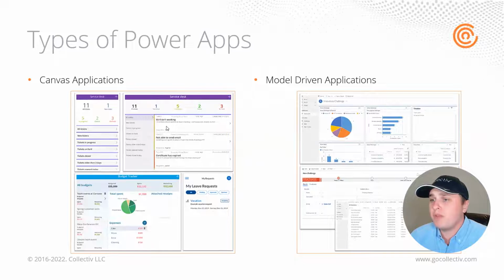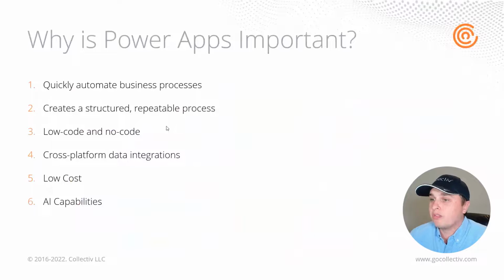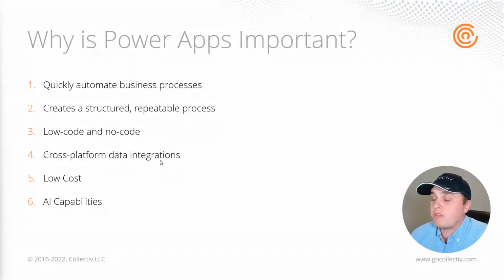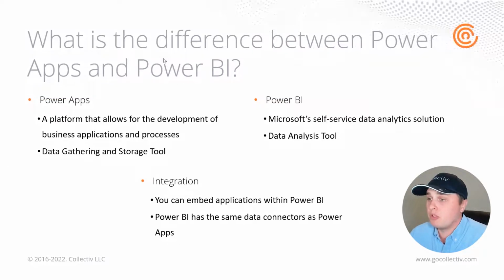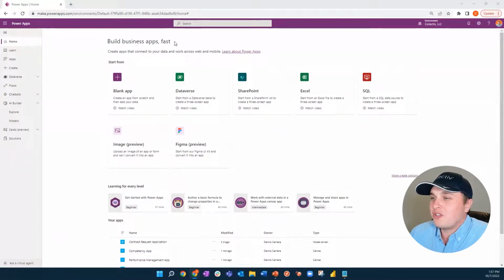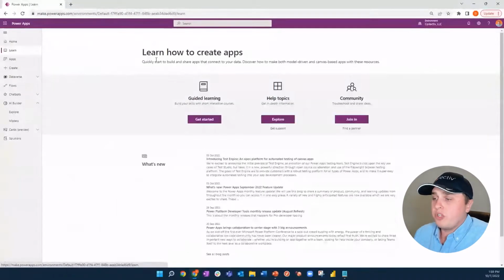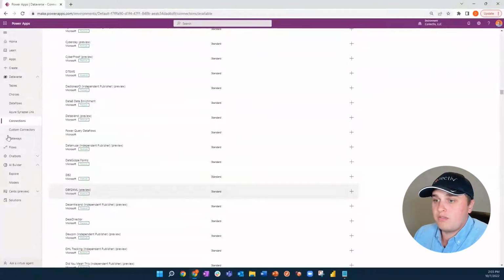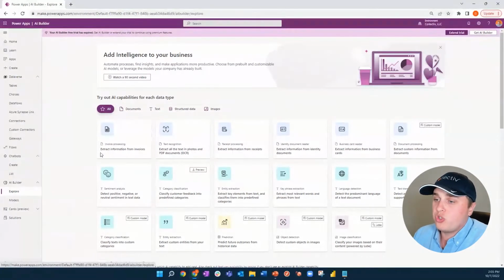Power Apps Explained in 18 Minutes and 15 Seconds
Confused about Power Apps? We’ve got you covered in this Power Apps tutorial and overview. You’ll learn all the capabilities of this powerful tool and understand how to put it to good use by understanding:

00:20 : Power Apps Explained
02:04 : Types of Power Apps
03:56 : Why is Power Apps Important?
08:08 : What is the difference between Power BI and Power Apps?
10:02 : What are some use cases for Power Apps?
11:25 : How can I make a Power App?
17:39 : How Collectiv helps with Power Apps